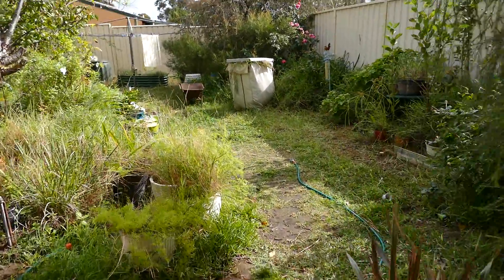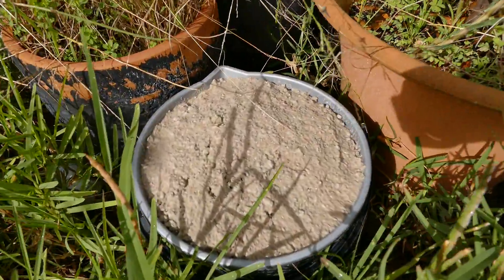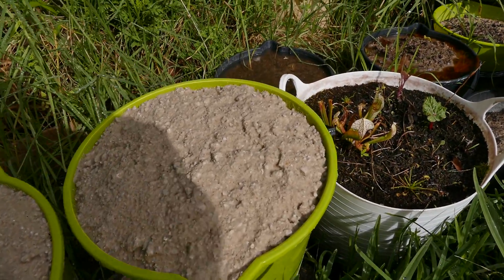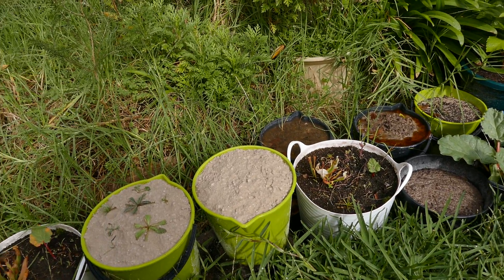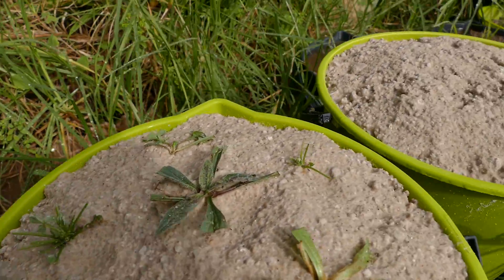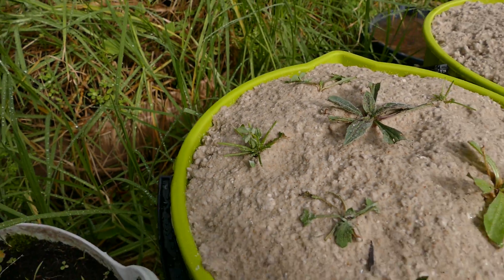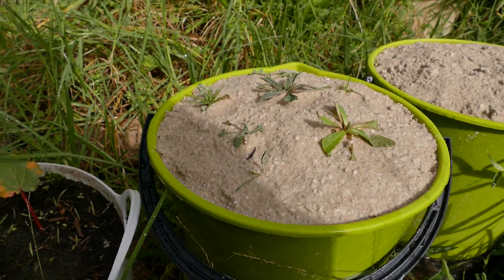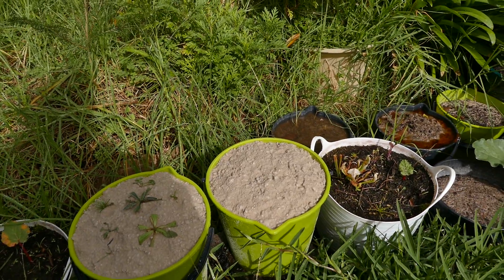STOLID Season-[5] Episode-[2] 'Post'-[R]-Den-DOID [A] ... Diary-of-The-'Journeymanship'